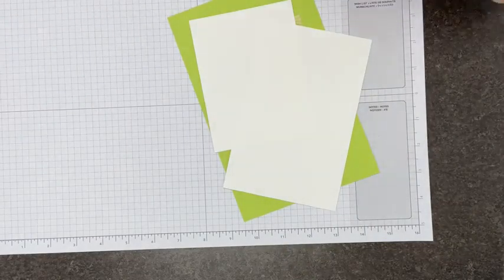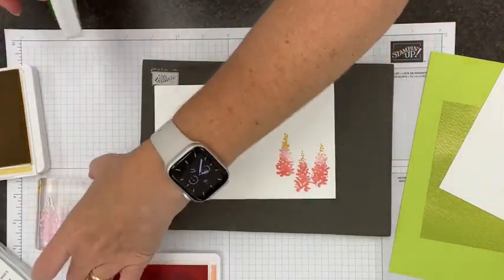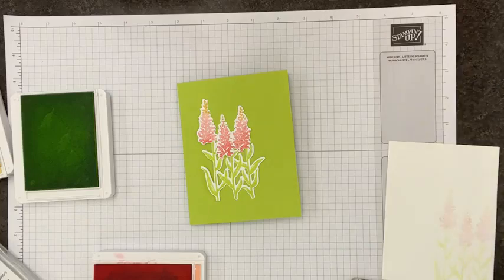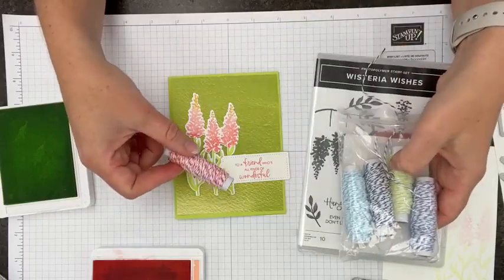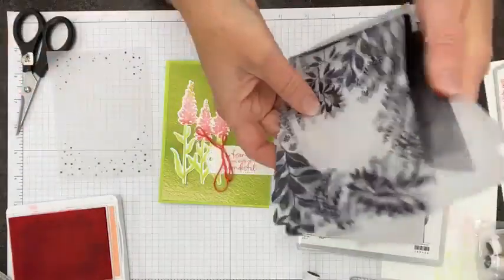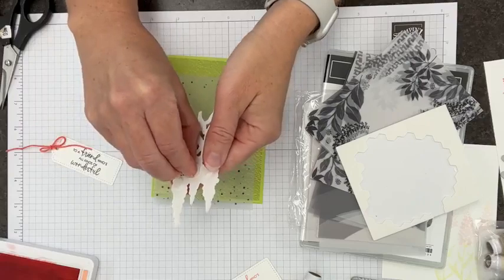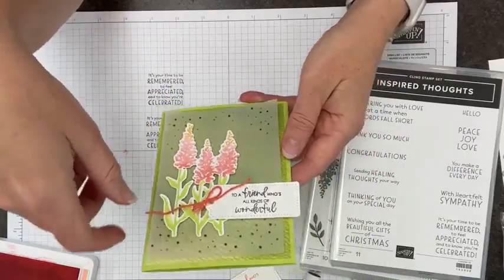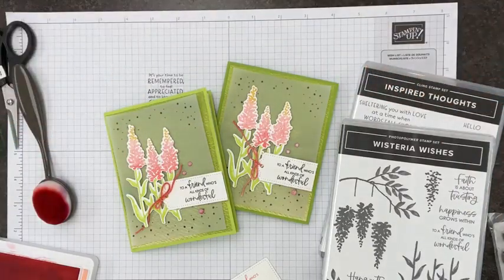Ep 296, Blending Brushes on Stamps - How to Design a Card with Wisteria Wishes from Stampin' Up!®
Today's card lesson includes terrific tips on using the Stampin' Up! Blending Brushes in two different ways - neither of them on paper! Plus I'll walk through a 'how to design a card' sequence and show you how I came up with today's pretty floral card featuring the Wisteria Wishes stamp set. Great greetings, pretty florals and fabulous dies that coordinate and offer die cut accent options - the Wisteria Wishes bundle (158860) is a terrific stamp set for any stamper's toolbox.

Getting Stamping Supplies? Use August Host code ZKTKRJCQ

Add items to your cart with August host code ZKTKRJCQ for LovenStamps Perks Points and tutorials. **Orders over $150 should not use the hostess code since. Those orders qualify for Stampin Rewards selected at the time of the order. Don't worry, you'll still qualify LovenStamps Perks Points and tutorials!

Our Maker Mornings with Meg Summer School Videos in August will continue with new episodes at 9:30 am CT on  Thursday August 18 - see you on Thursday. I look forward to seeing you then!